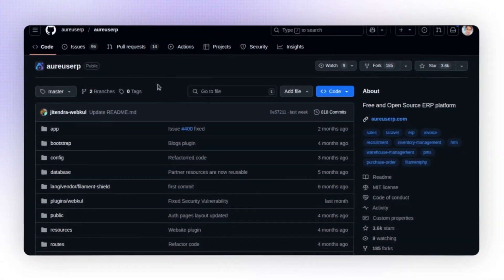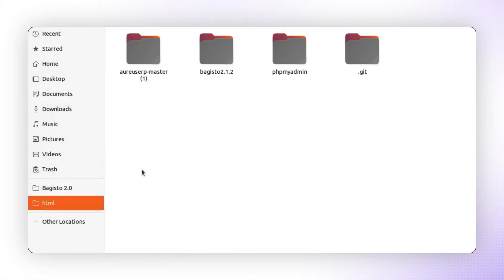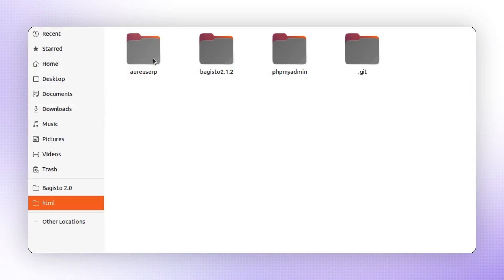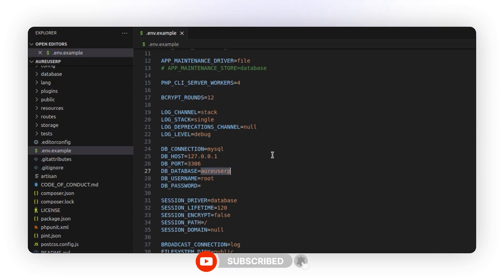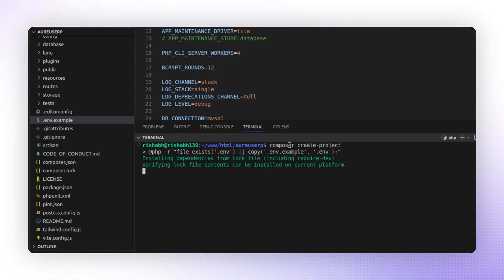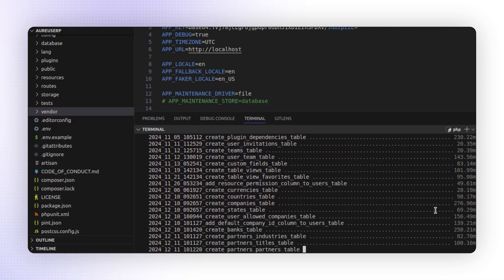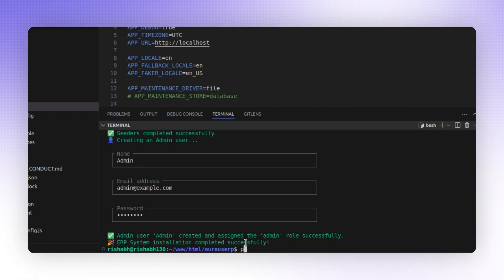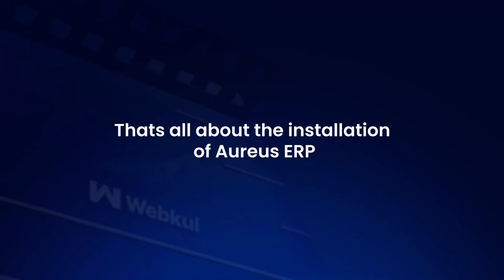How to Install Aureus ERP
Aureus ERP is a comprehensive, open-source Enterprise Resource Planning (ERP) solution designed for Small and Medium Enterprises (SMEs) and large-scale enterprises.
Built on Laravel, the most popular PHP framework, and FilamentPHP, a dynamic resource management library, Aureus ERP offers an extensible and developer-friendly platform for managing every aspect of your business operations.

Key Features

1) Built with Laravel: Leverages the robust and scalable features of Laravel, ensuring security, reliability, and flexibility for enterprise needs.

2) Powered by FilamentPHP: Incorporates FilamentPHP for intuitive resource management, modular forms, and dynamic admin panels.

3) Highly Modular Design: Enables seamless integration of custom modules for finance, HR, inventory, CRM, and more.

4) Open-Source Solution: Free to use, modify, and extend, fostering community-driven innovation and improvements.

5) Scalable for Enterprises: Built to handle complex business processes and workflows, making it suitable for growing organizations.

2. Raise a Ticket via our HelpDesk system